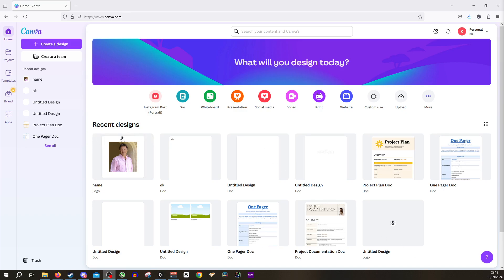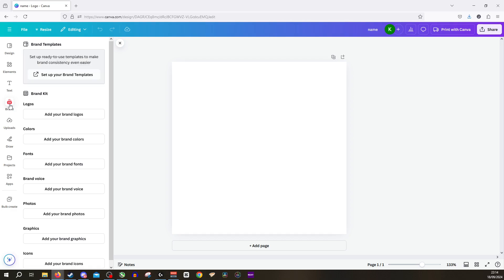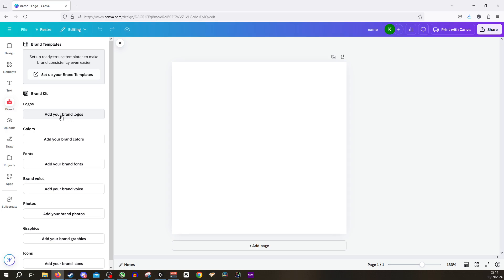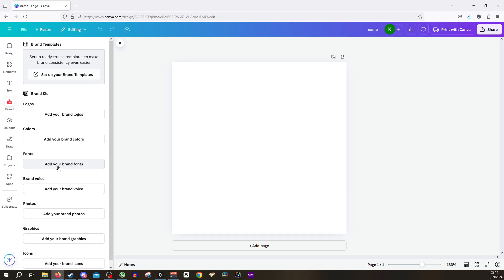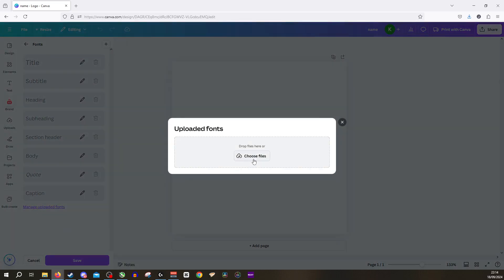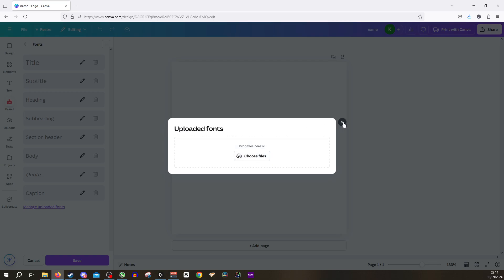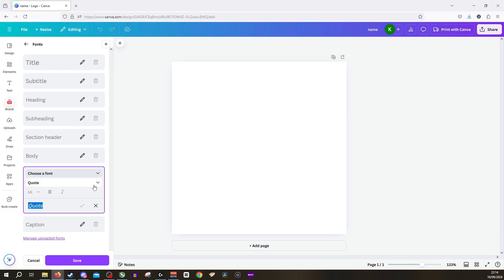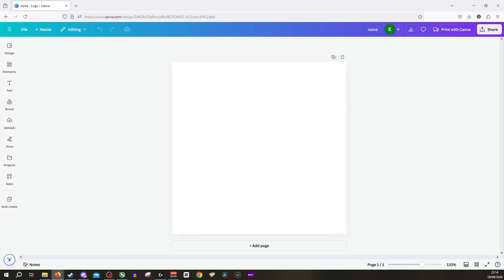How to Add New Fonts on Canva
Learn how to add new fonts on Canva in just a few simple steps! Watch this tutorial to easily customize your designs with the perfect font for your project.